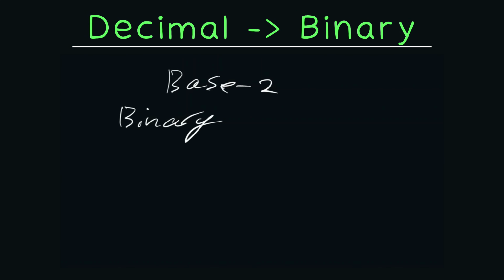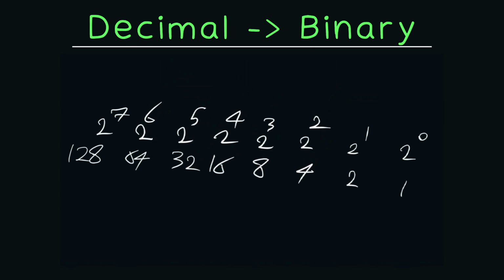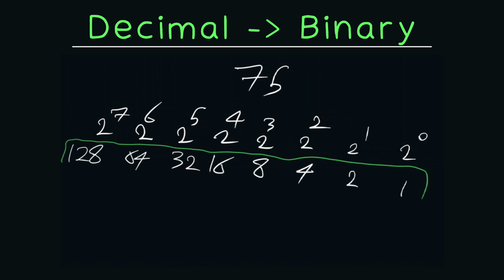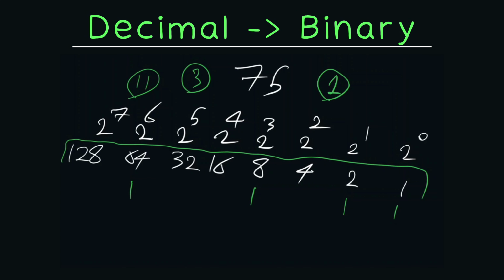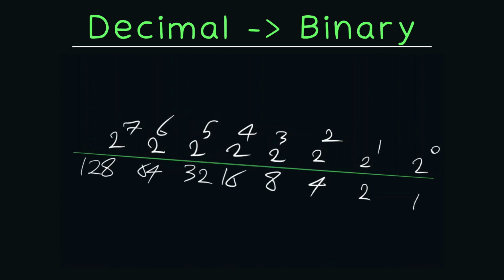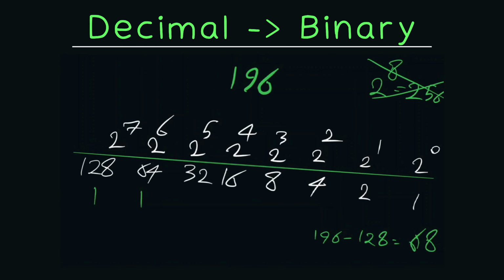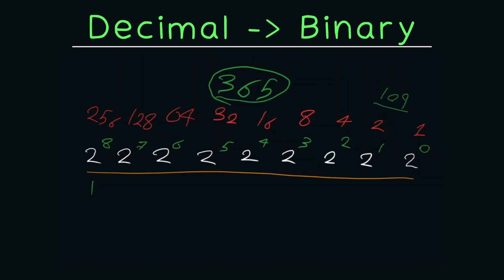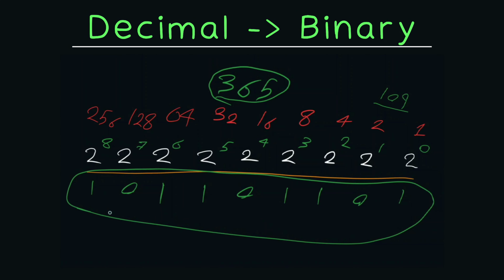Decimal to Binary Number System Conversion | Fast & Simple!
Hey there again!

Hope y'all are doing great!

Let me know if you have any feedback or a specific topic you want covered!